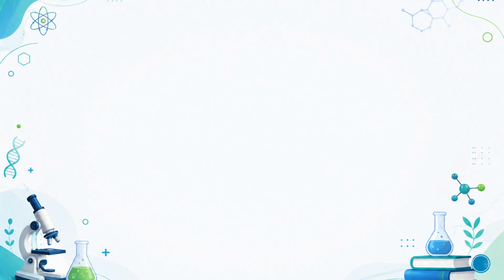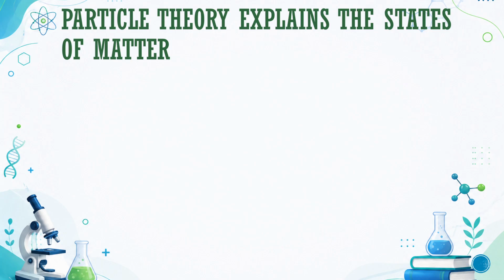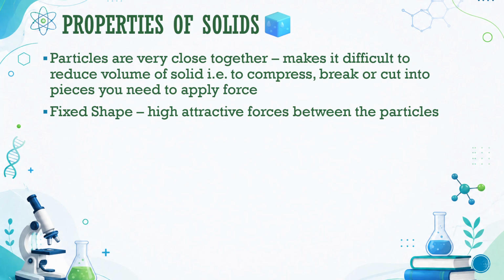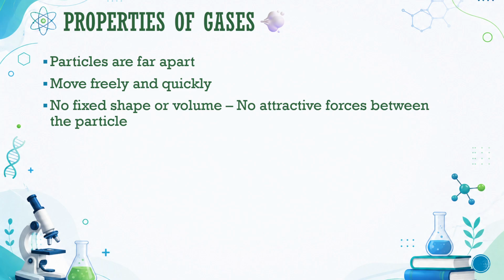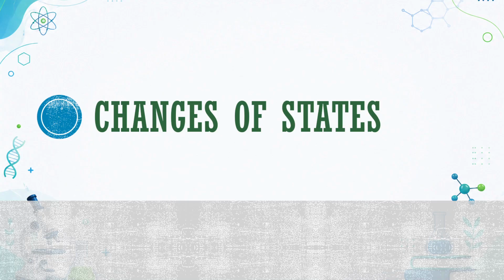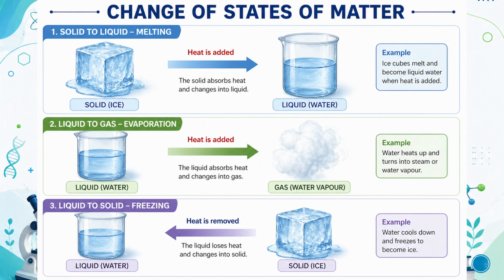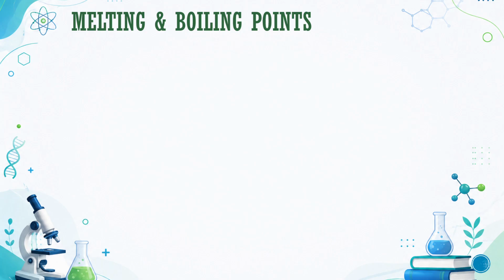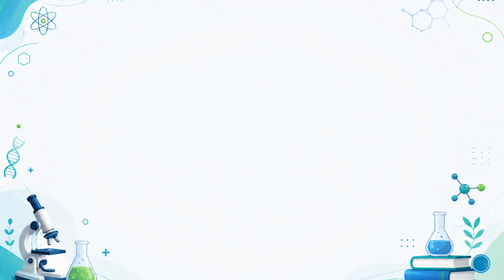Materials: Properties and Changes of State Simplified (CIE Grade 5 & above)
Learn the basics of Materials, their properties, and Change of State in this easy science lesson for Grade 5 and above (Cambridge International Education/CIE).

In this video, you will understand:
• Materials, State of Matters - Solids, liquids, and gases
• Different properties of materials
• How materials change state (melting, freezing, evaporation, condensation)